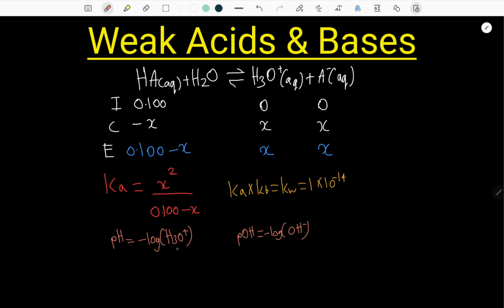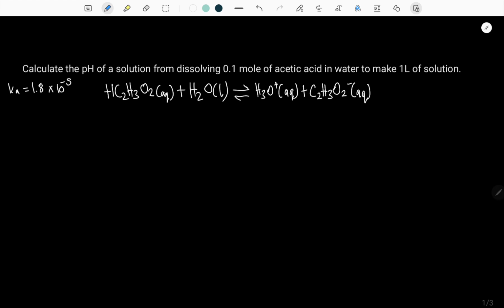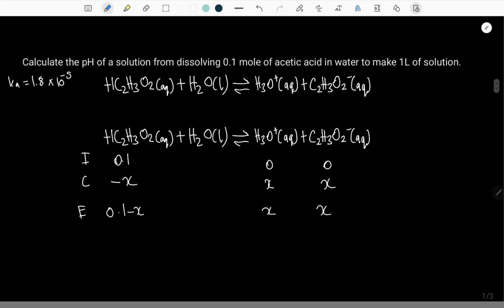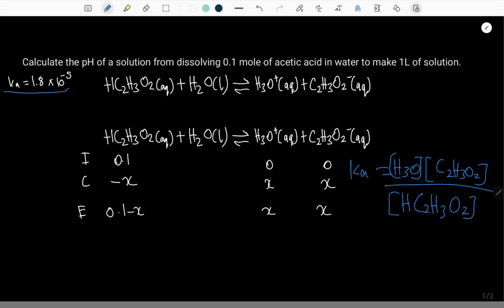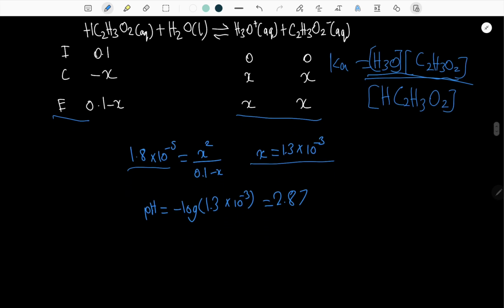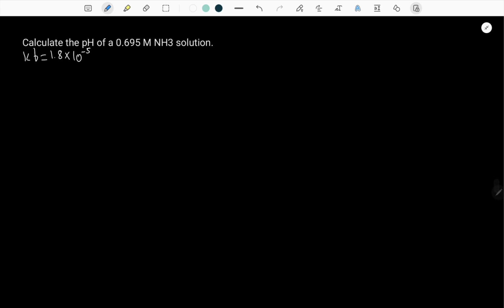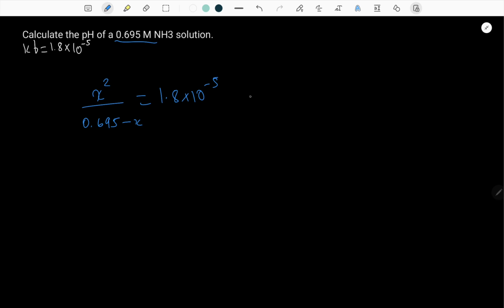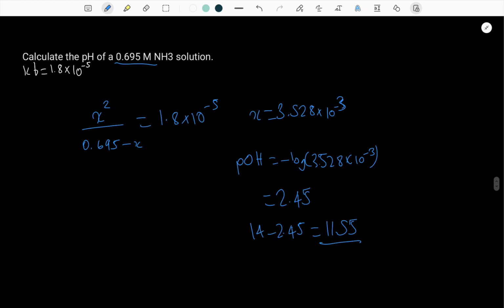pH of Weak Acids & Bases | Ka & Kb | ICE Table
Intro 00:00
First Example 0:53
Second Example 3:45